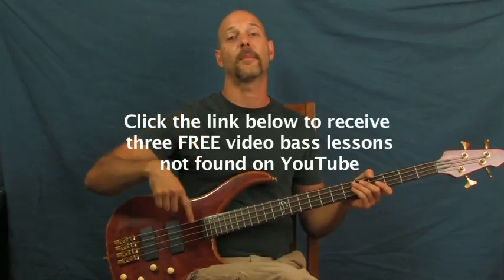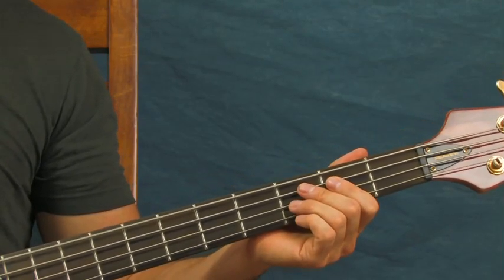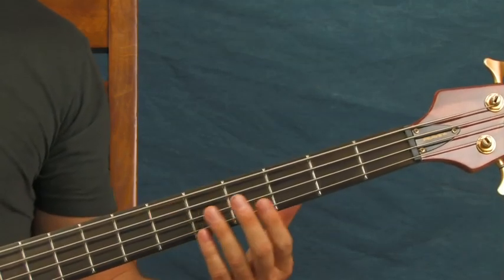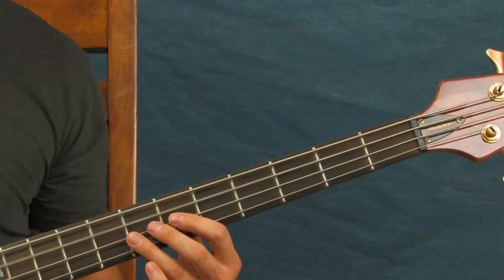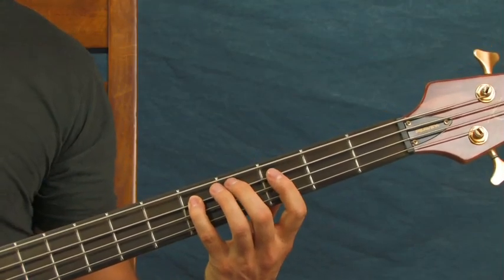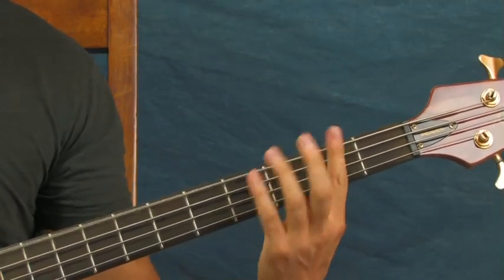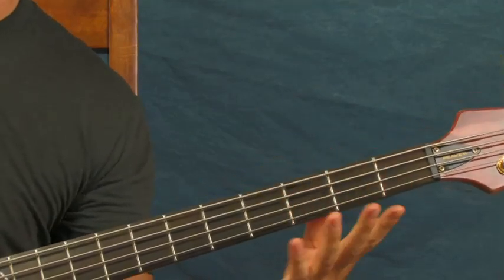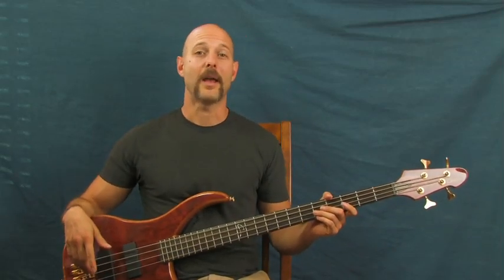bass guitar lesson nothing else matters metallica